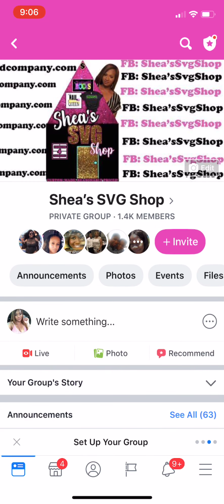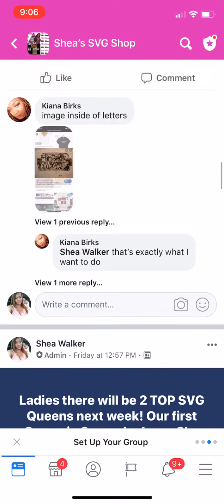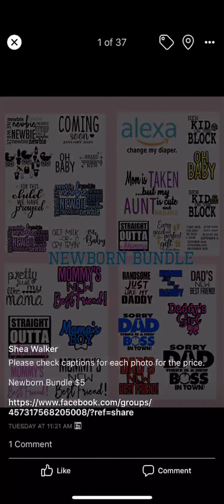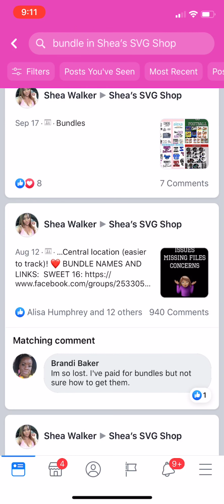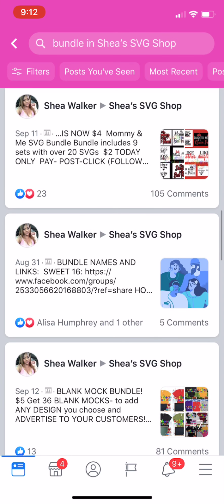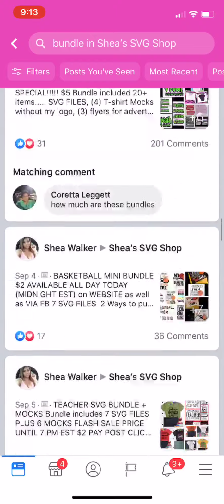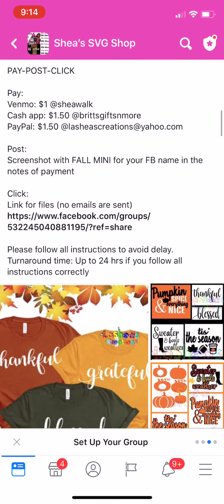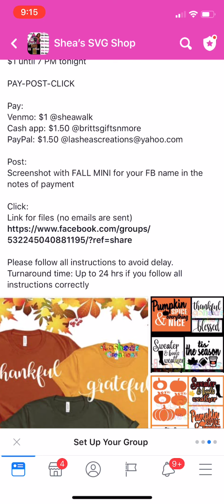How To Find Bundles in My SVG Shop On Facebook